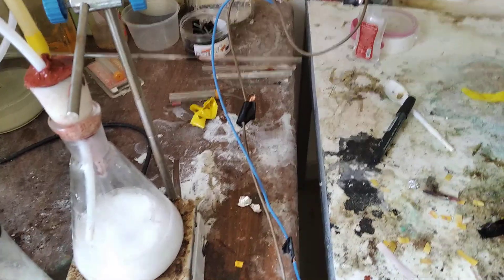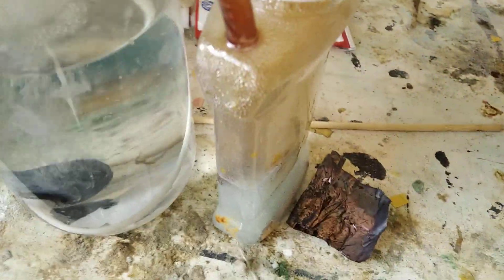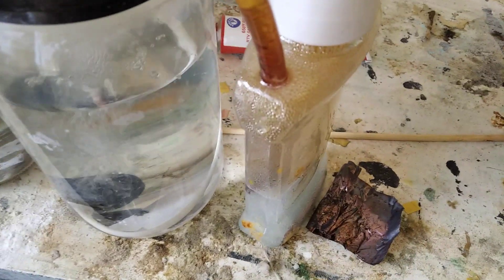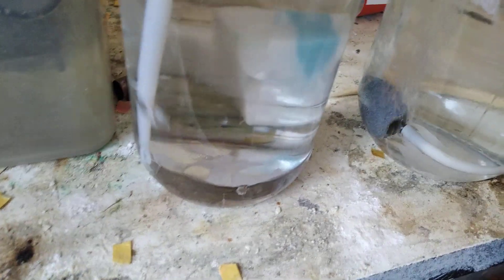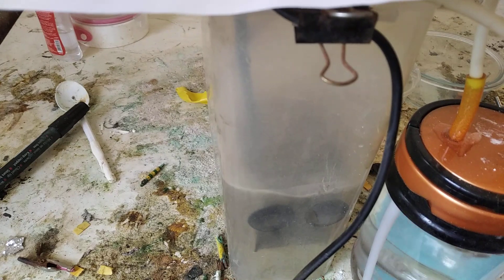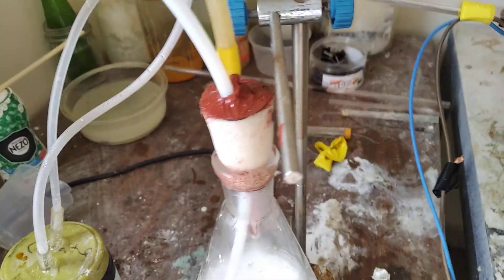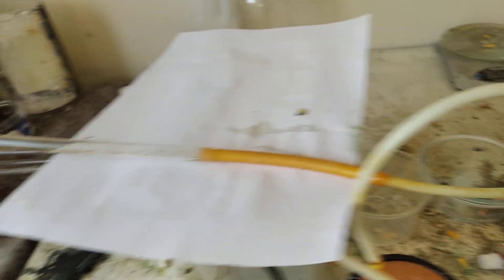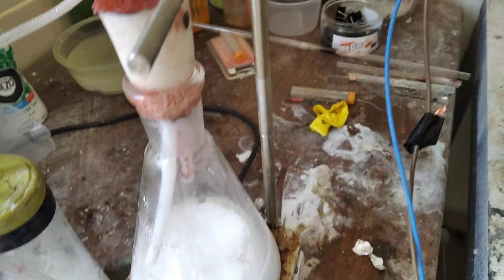Ostwald process quick update.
I have finally made it such that the process is mostly hands off and doesnt need constant attention.
improvements:
1. changed drying chamber to a more air tight one.
2. preheater for catalyst using nichrome wire salvaged from broken hair dryer.
3. 1st stage ammonia removal chamber filled with oxalic acid and copper metal.